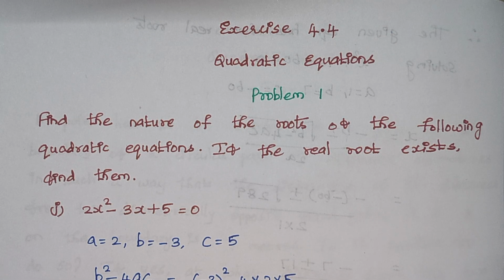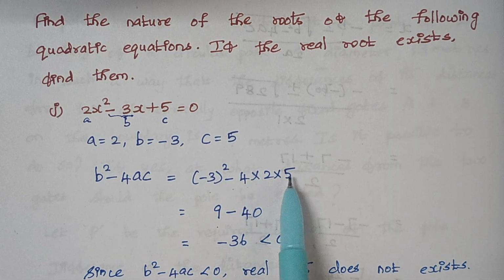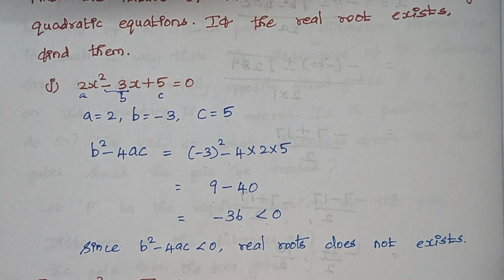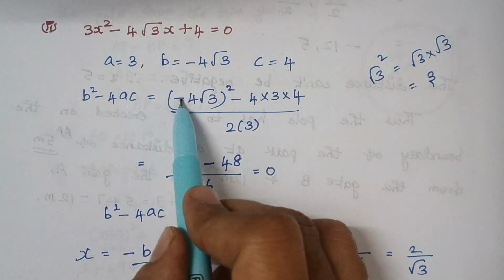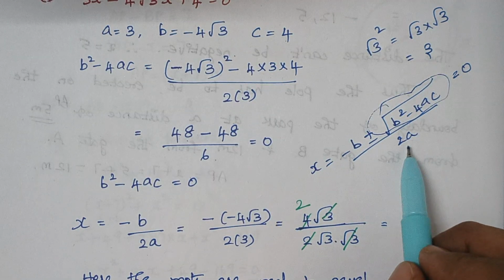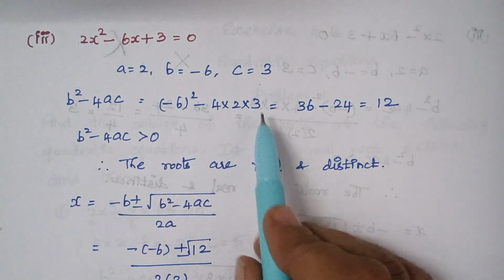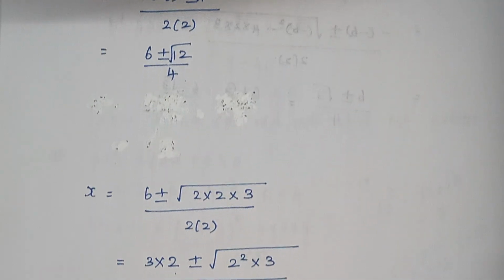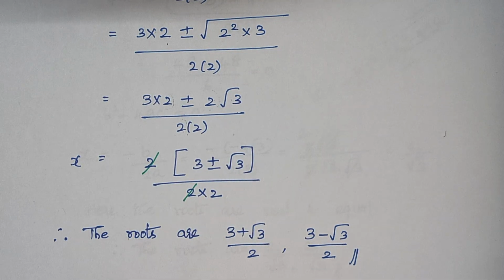Class X Maths NCERT (Exercise 4.4 Problem -1)